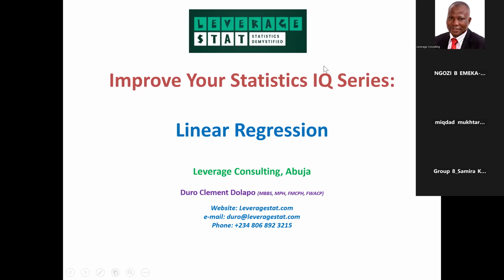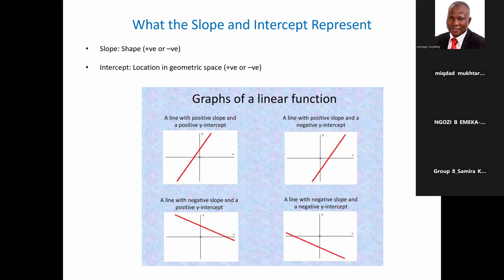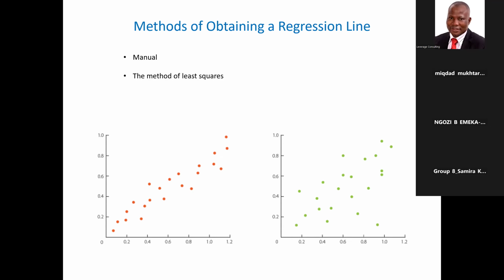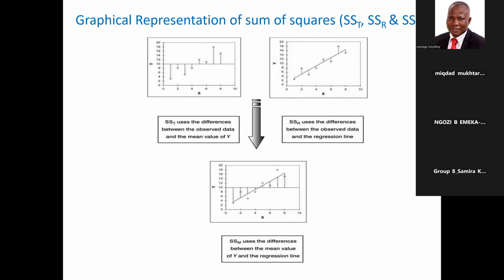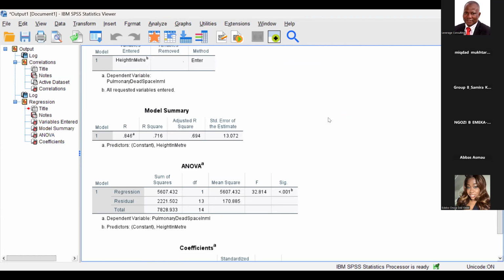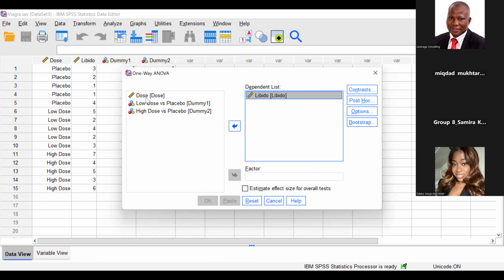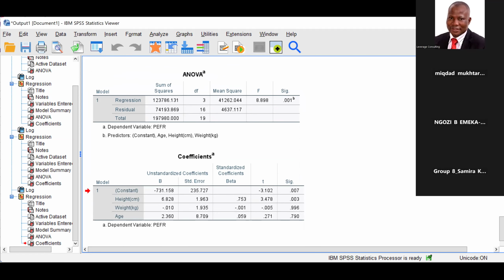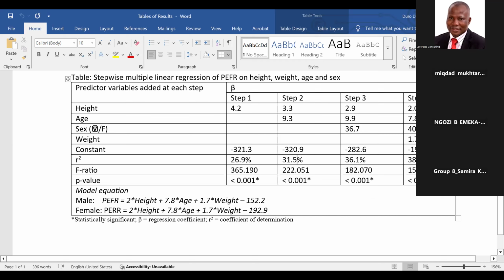Statistics Workshop Day 13 01092025